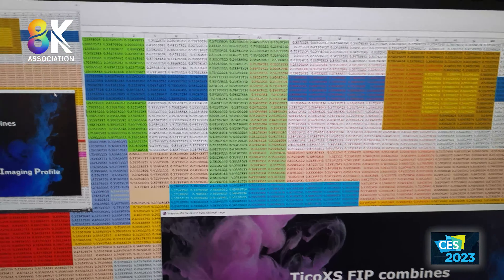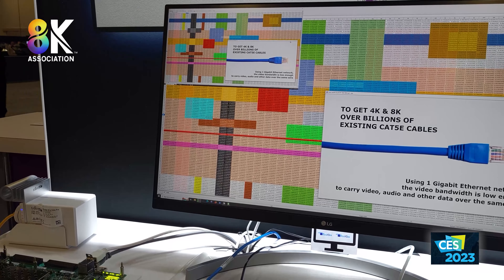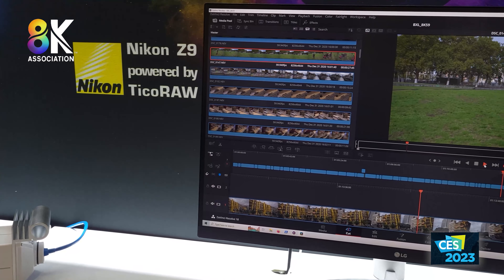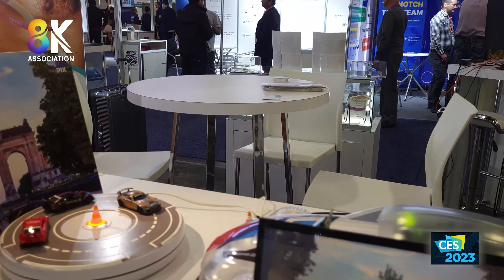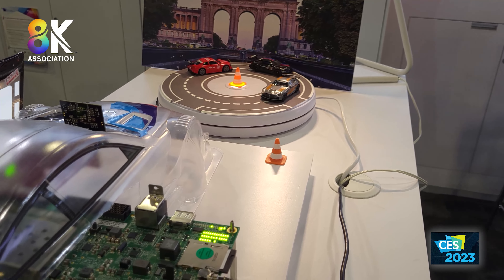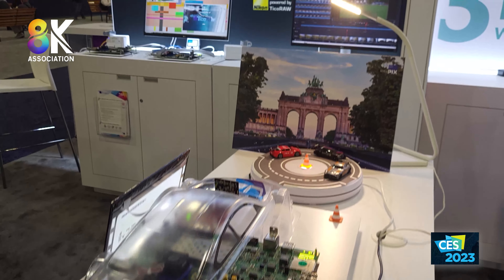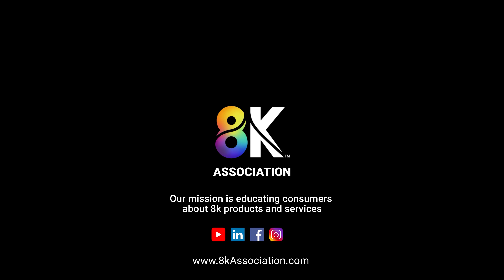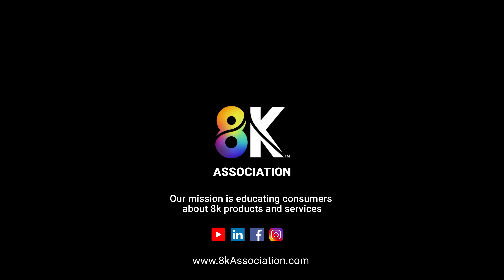CES 2023 Intopix Shows 8K Distribution Options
Codec developer IntoPix was at CES 2023 to demonstrate how users can send an 8K/60p 444 file over a wireless or IP network at less than 1 Gbps using their TICO FIP codec and profile. They likewise showed how their TICO RAW profile can be used with cameras to reduce bandwidth and open up new possibilities. For example, the Nikon Z9 camera can now capture 8K/60p content in the TICO RAW format where it can be ingested and manipulated natively in Davinci Resolve. That's pretty powerful. They also showed how TICO RAW can help auto makers manage the increasing need for camera data in the car with this light compression option.